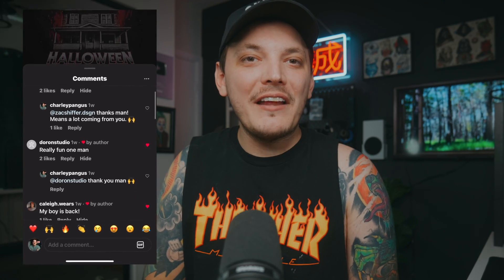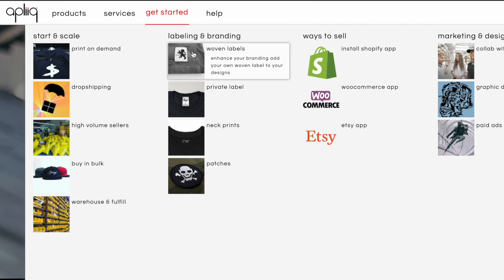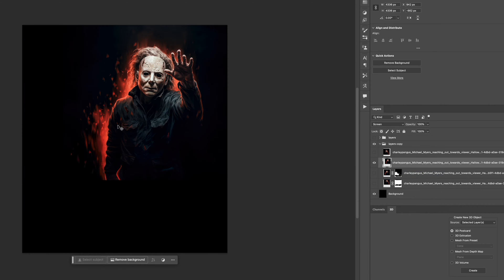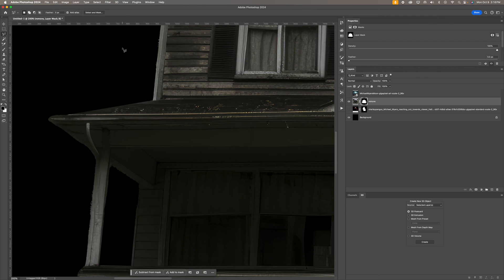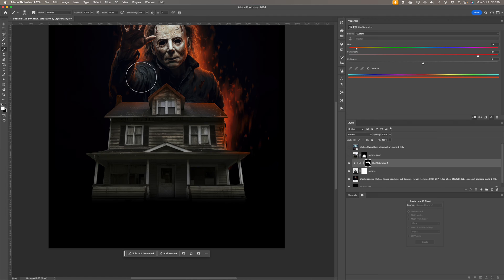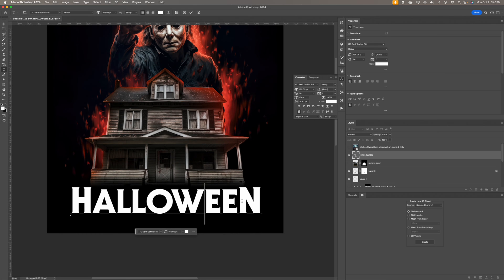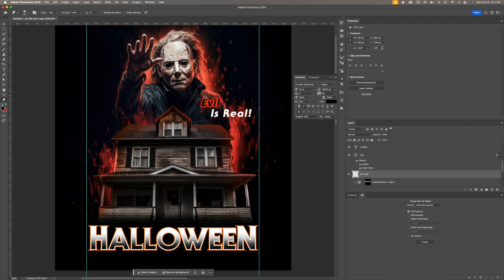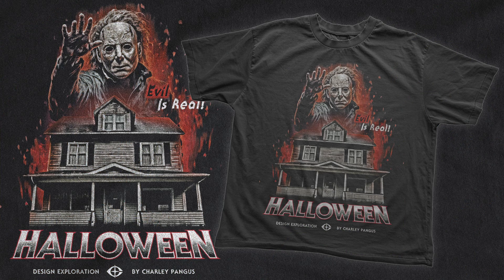Halloween T-Shirt Design Walkthrough (Ai-Powered)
Discover the future of design with my AI-powered breakdown of a spine-chilling Michael Myers-themed t-shirt created in Adobe Photoshop. Uncover the secrets of blending art and technology as we delve into the design choices, techniques, and creative theory behind this iconic horror character on a t-shirt. Join me for a deep dive into the exciting world of AI-infused creative process.